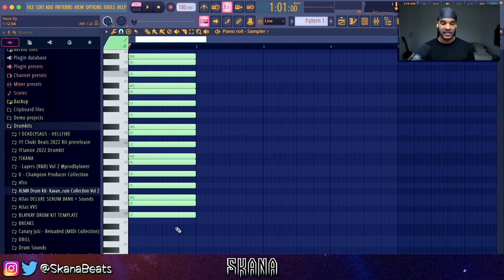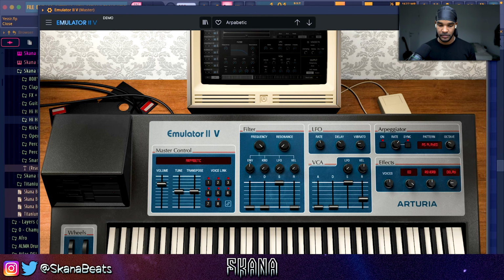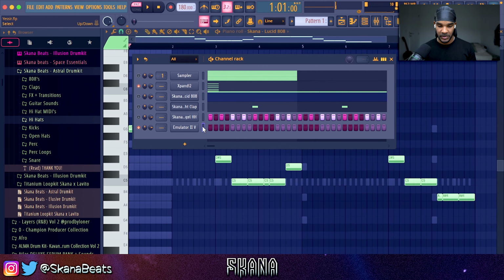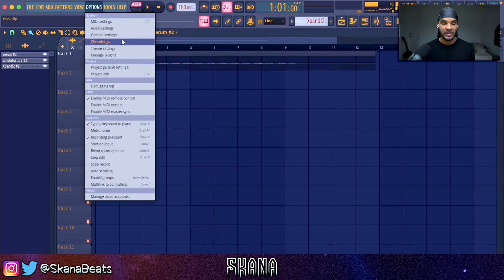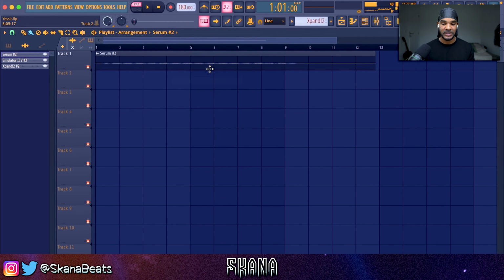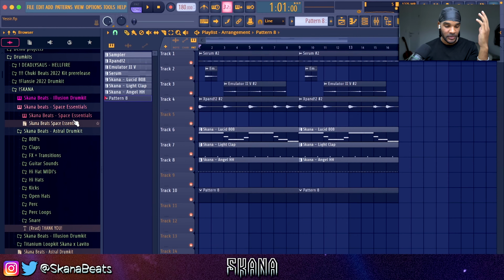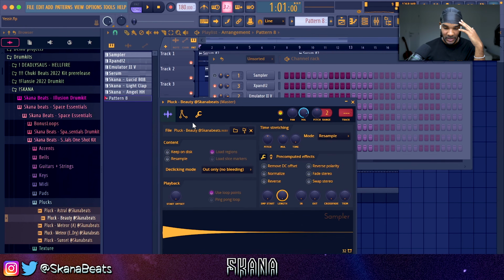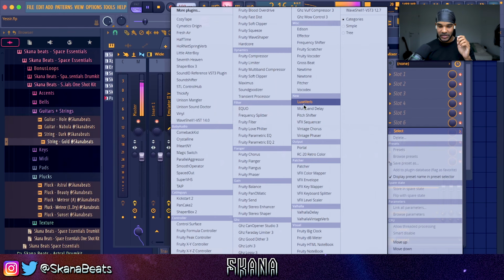MAKING THE HARDEST PLAYBOI CARTI BEAT FROM SCRATCH USING XPAND!2 INSIDE FL STUDIO 21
In this video we are going to make a hard playboi carti type beat from scratch inside fl studio 21.

🎧 Listen to the full beat on my beatstars

Tags (ignore)
gunna tutorial
baby lil baby tutorial
dababy baby lil baby tutorial how to
bell lil baby type beat
808 mafia sample tutorial loop breakdown